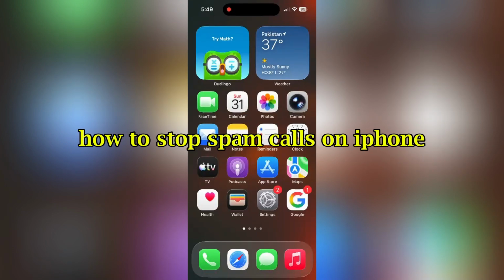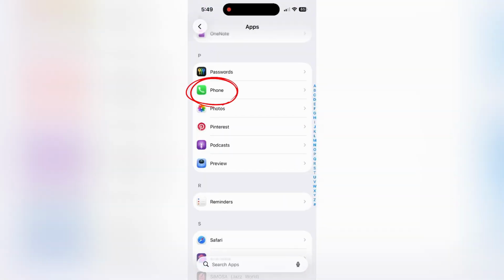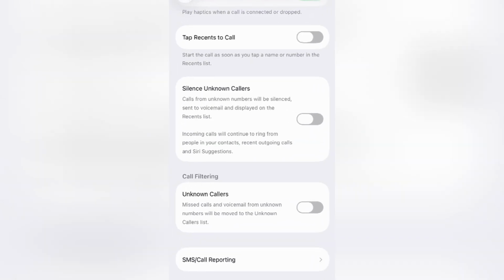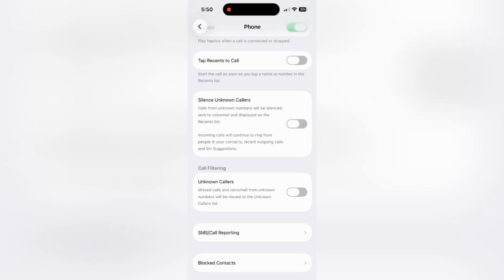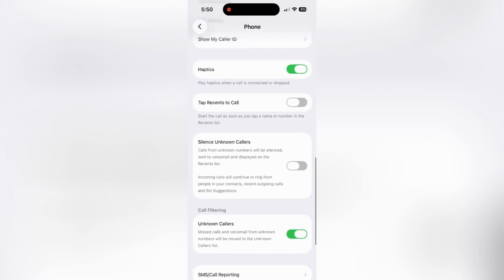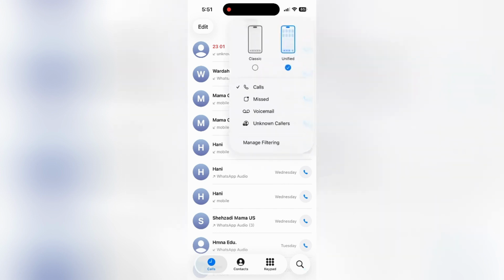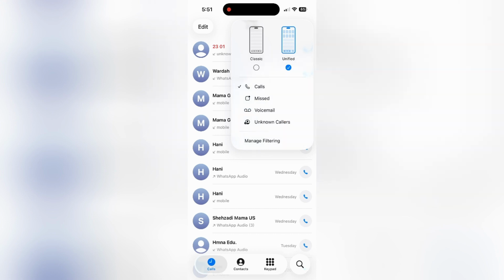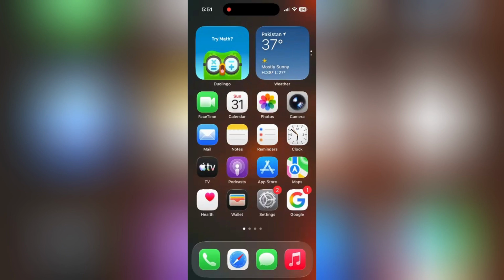How to Stop Spam Calls on Your iPhone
Dealing with relentless robocalls and spam solicitations is one of the most frustrating aspects of owning a smartphone. Fortunately, iOS provides powerful, built-in filters to automatically silence unsolicited dialers and organize suspicious calls without forcing you to block numbers one by one. In this Delft Stack tutorial, we will show you how to enable Silence Unknown Callers, configure advanced call filtering settings, and review your filtered list so you never miss an important message.

🔹 What You'll Learn in This Video:

✅ Navigating to your Phone settings through the iOS Settings app.
✅ Turning on Silence Unknown Callers to send numbers not in your Contacts straight to voicemail.
✅ Understanding which calls bypass the silence filter (contacts, recent outgoing, and Siri suggestions).
✅ Enabling advanced Call Filtering options to organize suspicious incoming dials.
✅ Accessing the hidden Call Categories menu within the native Phone app.
✅ Reviewing your filtered Unknown Callers folder to ensure legitimate business calls are not lost.

📌 Timestamps

⏱ 00:00 - Introduction to Blocking Spam Calls on iPhone
⏱ 00:15 - Step 1: Navigating Settings to Phone Options
⏱ 00:24 - Step 2: Accessing and Enabling Silence Unknown Callers
⏱ 00:43 - How the Silence Filter Works (Contacts, Siri Suggestions)
⏱ 00:55 - Step 3: Configuring the Call Filtering Utility
⏱ 01:13 - Step 4: Finding the Call Categories Submenu in the Phone App
⏱ 01:28 - Step 5: Reviewing Filtered Messages and Silenced Numbers
⏱ 01:46 - Outro and Summary of Combined Call Screening Benefits

Many people avoid turning on call screening features because they are worried about missing deliveries, doctor appointments, or business updates from numbers not currently saved in their address book. This tutorial demonstrates how to use call screening securely while utilizing the native call categories filter to check for mistaken silences in a few taps. It is a quick, native way to quiet your ringer from telemarketers without completely shutting off your line to the outside world.

If this tutorial helped you clean up your call history and stop spam calls on your iPhone, please give this video a thumbs up, share it with others looking to quiet their ringers, and subscribe to the Delft Stack channel.